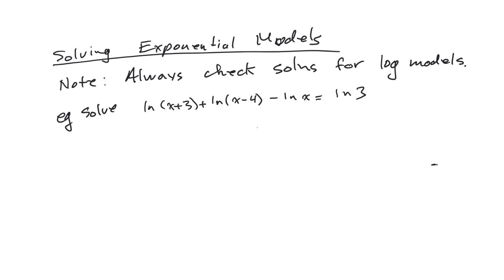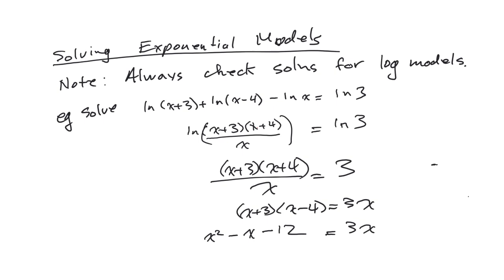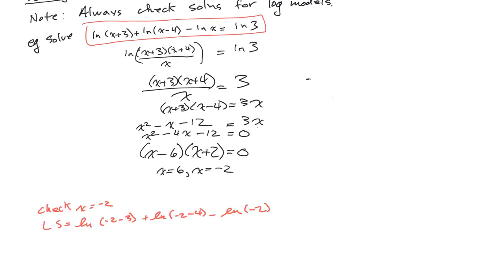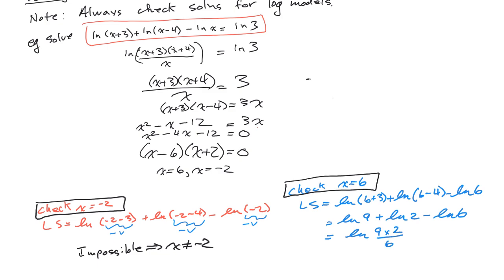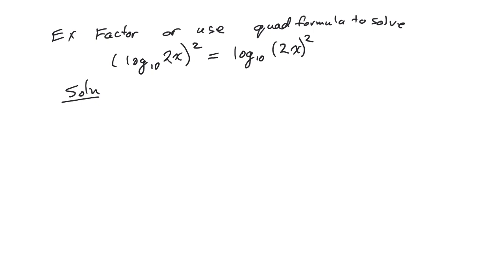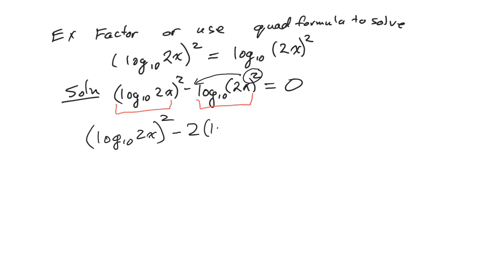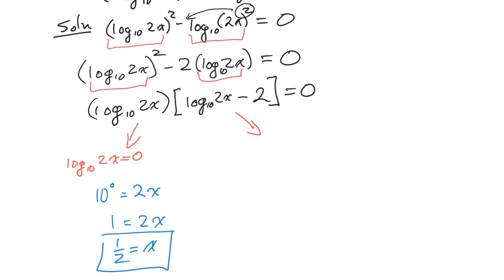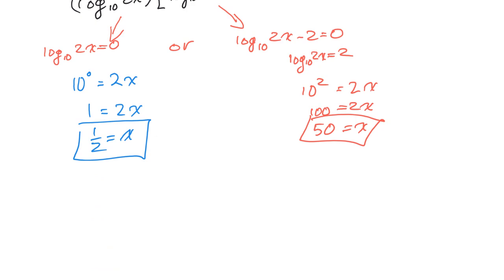MHF4U5 L5 Solve Exp Models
Solve Exponential Problems by using logs!